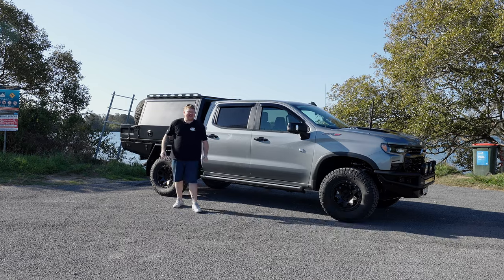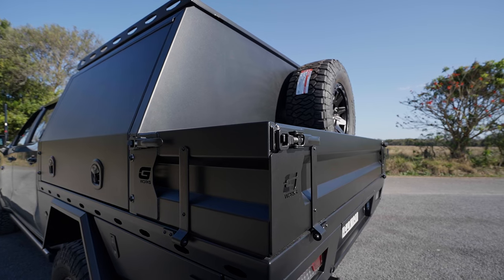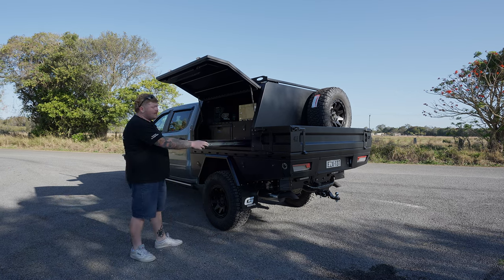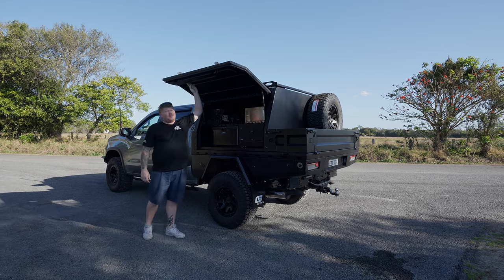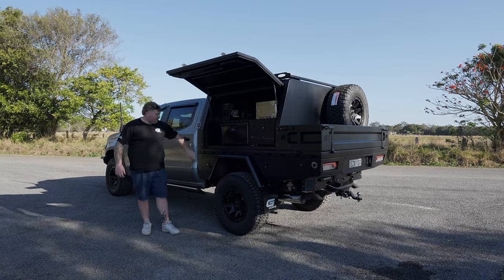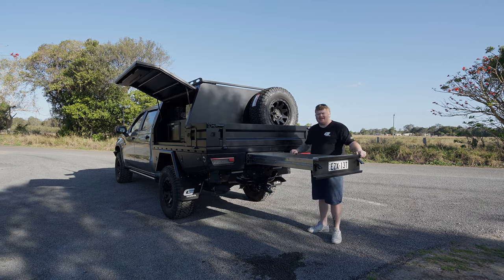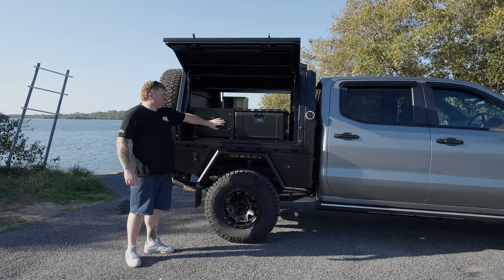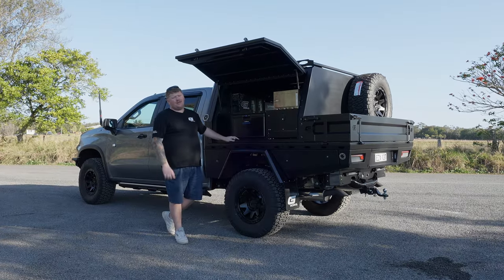GWorks Chev ZR2 Build Rundown🔥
🔥 Unveiling the Ultimate Chevy ZR2 Overlanding Rig! 🔥

Get ready to embark on the adventure of a lifetime with this fully decked-out Chevy ZR2, featuring a massive 2000mm tray, a spacious 1700mm canopy, tray sides, and an interior that's nothing short of extraordinary. This is overlanding at its finest, and it's all made possible by GWorks!

🚗 Vehicle: Chevrolet Colorado ZR2
📦 Tray: 2000mm of endless possibilities
🏕️ Canopy: 1700mm for all your gear and then some
🔧 Tray Sides: Combining function and style
❄️ Dual 40L Evakool Fridges: Keeping your provisions cold and fresh
📚 Dual GWorks Drawer with Table Combos: Organized and ready for camp
🔌 Complete Enerdrive 12V Electrical System: Powering your adventure

In this video, we're thrilled to showcase the incredible transformation of this ZR2 into the ultimate overlanding rig. With a GWorks 2000mm tray and 1700mm canopy, you'll have all the storage space you need for extended off-road adventures.

Step inside the canopy, and you'll discover a world of convenience and comfort. Dual 40L Evakool fridges keep your food and drinks chilled, while the dual GWorks drawer with table combos provides organization and a prep area that's second to none.

But that's not all – this ZR2 is powered by a complete Enerdrive 12V electrical system, ensuring you have reliable power for all your devices and accessories, no matter how remote your journey takes you.

From remote camping sites to rugged trails, this Chevy ZR2 is built to conquer it all. We'll take you through the features, benefits, and real-world usage of this incredible setup, showcasing how GWorks products and the Enerdrive electrical system are designed to enhance your outdoor experiences.

Don't miss out on this epic journey! Let's redefine overlanding with the Chevy ZR2, GWorks, and the power of Enerdrive!